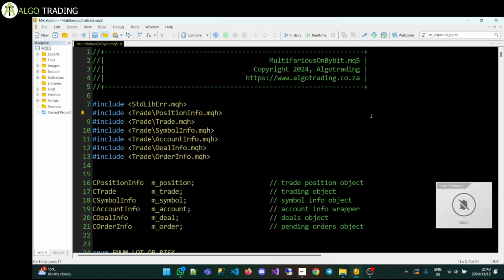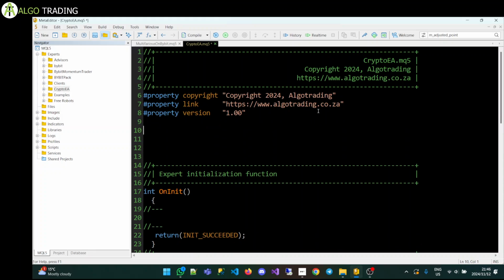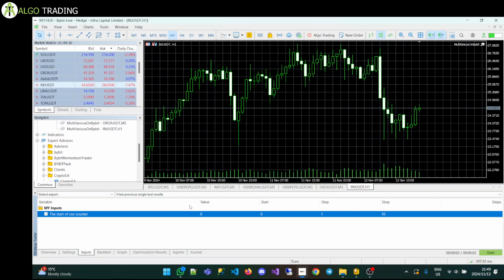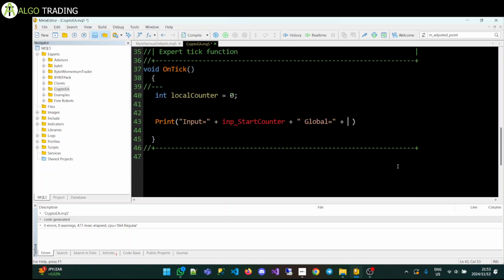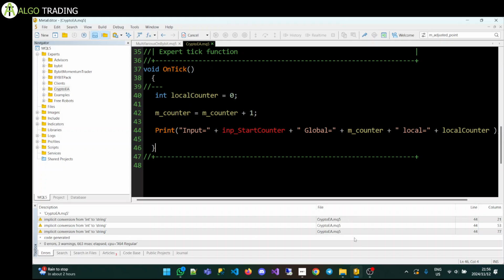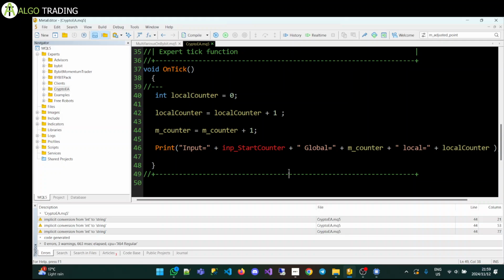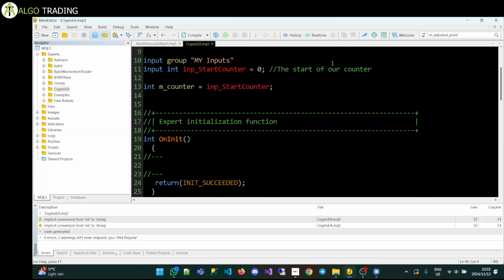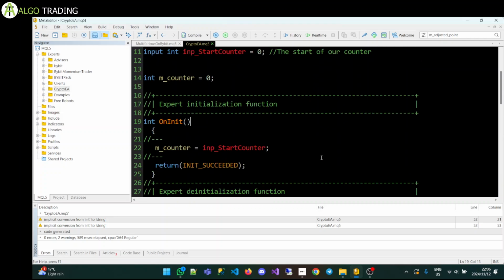Build a Crypto Trading Bot from Scratch | Lesson 1 | Inputs and variables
We are going to be creating a Crypto MT5 Expert Advisor from scratch on the BYBIT MT5 platform.
In this first lesson we are going to be covering the structure of a MT5 EA , input parameters, variables and functions.

🔗 Start trading with MT5 on BYBIT today and get FREE expert advisors:
💥 Exclusive Offer: Deposit just $100 to unlock FREE access to ALL of our Bybit EAs!

00:00 Intro
01:30 Creating your first EA
03:44 Inputs and variables
18:00 Functions